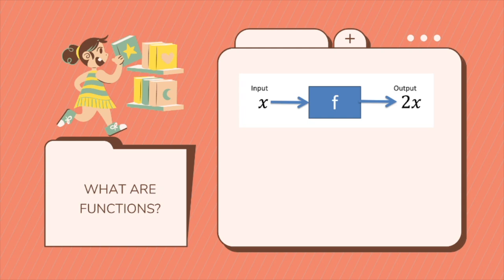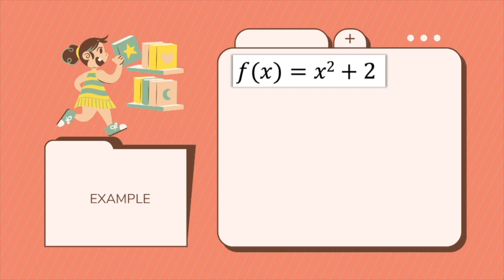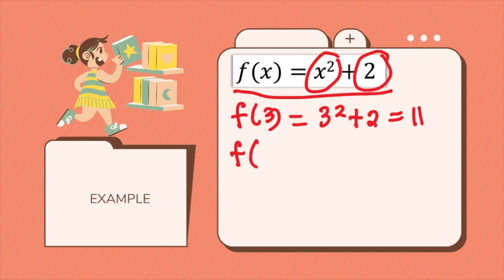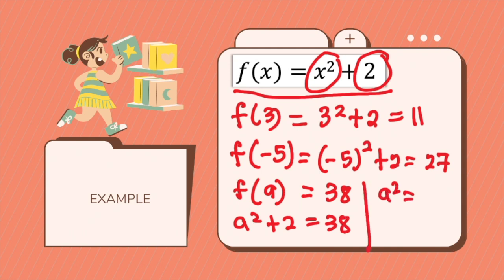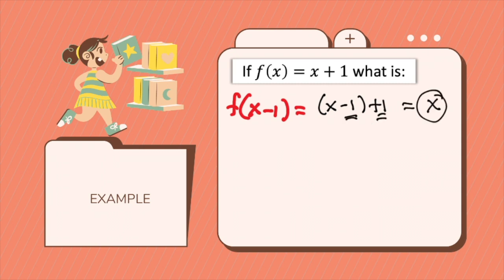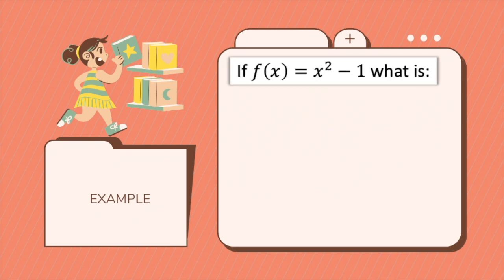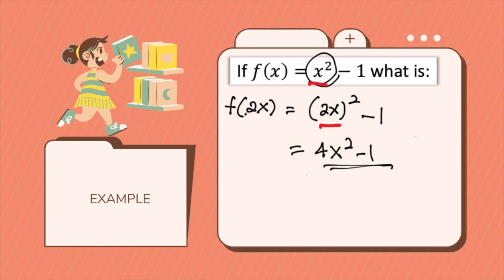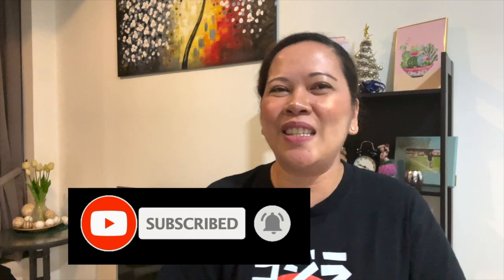Math Easy Series Ep.26: FUNCTIONS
A short discussion on the introduction of what is a functions and how to substitute a certain value of the input.